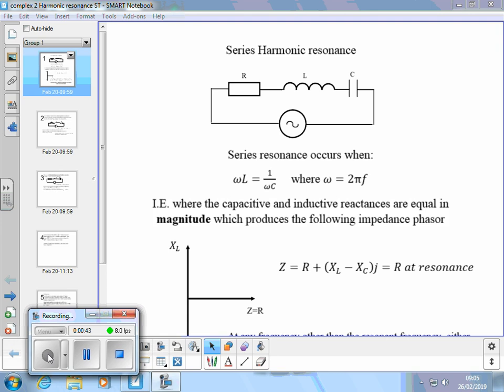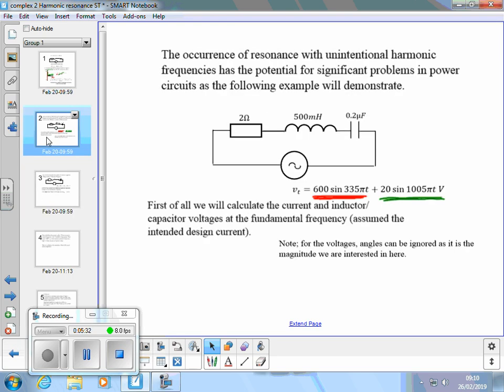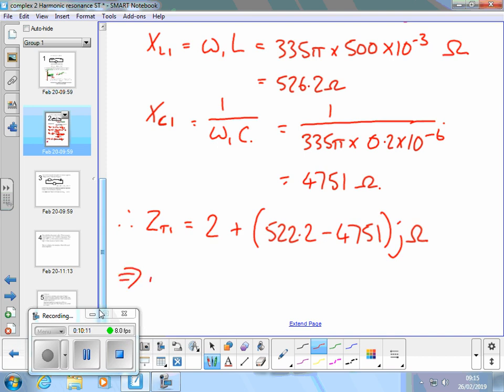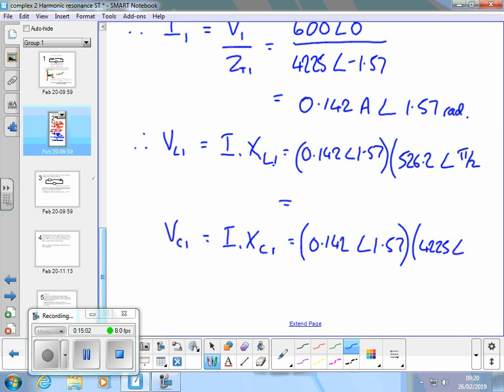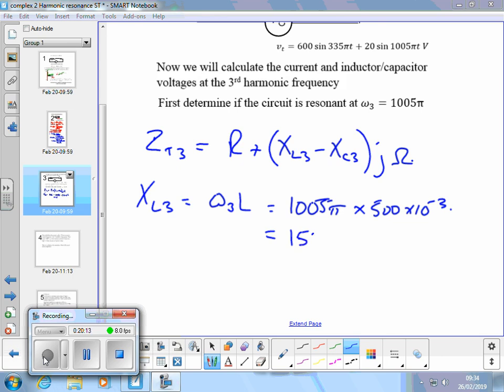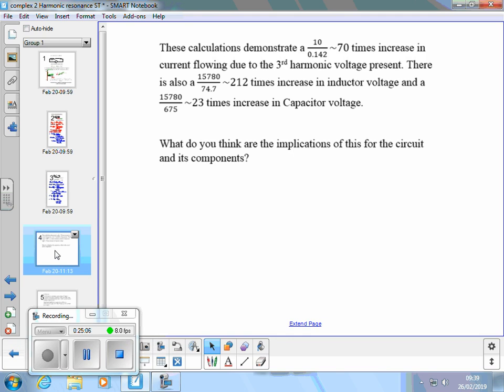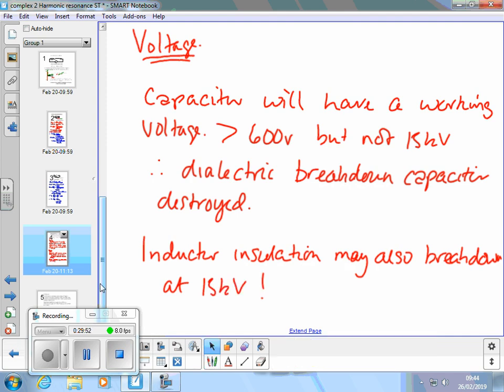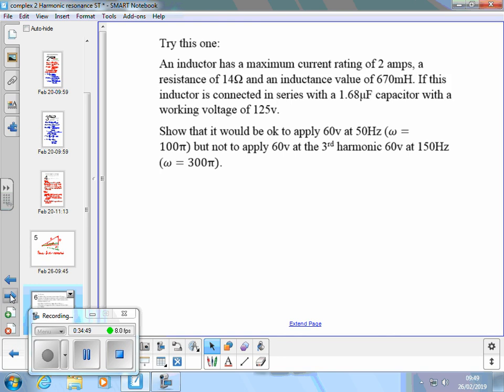Feb26th 19 Harmonic Resonance Pt 1